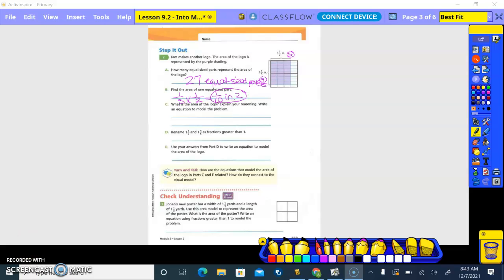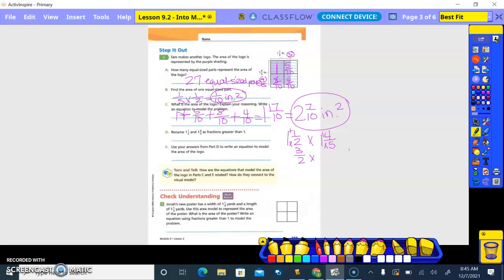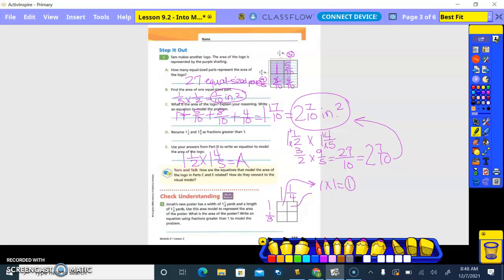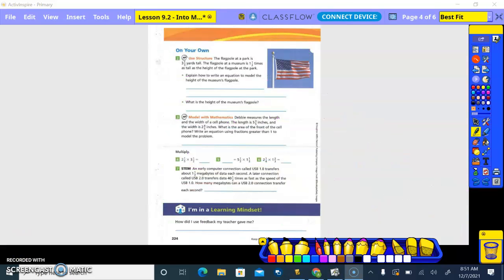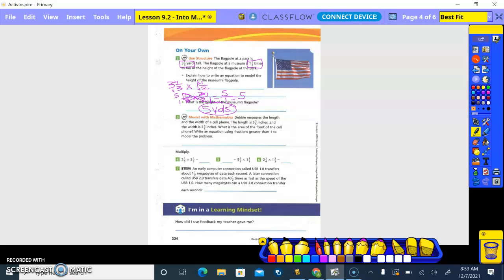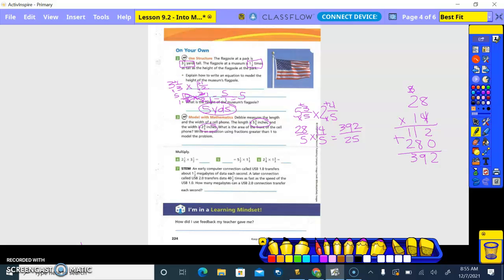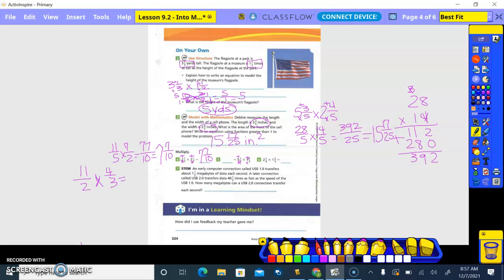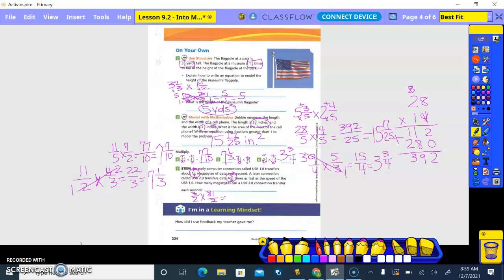5th Grade Lesson 9.2, Part 2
Multiply Mixed Numbers